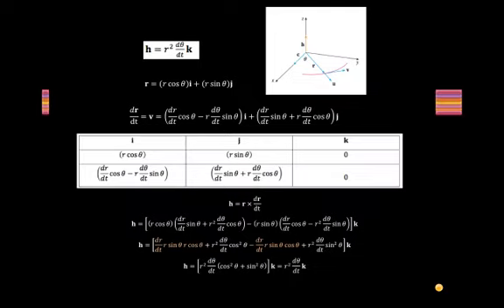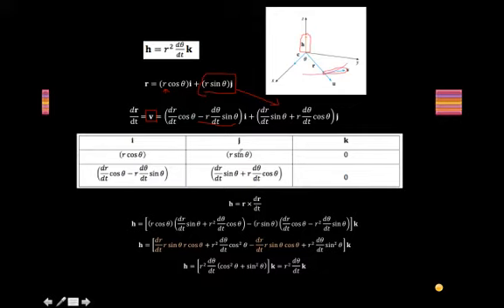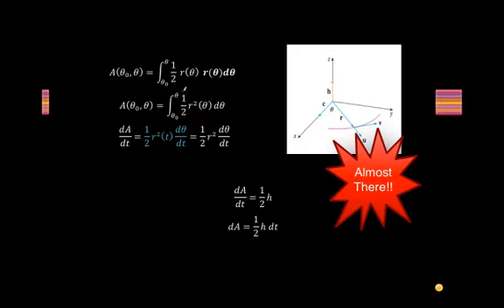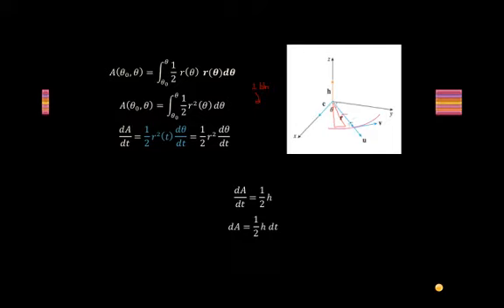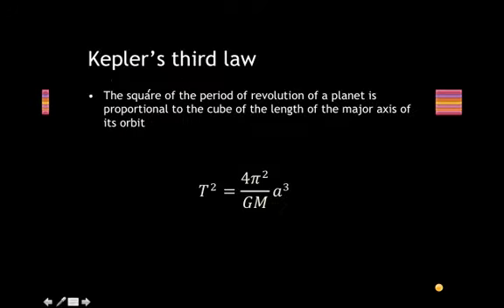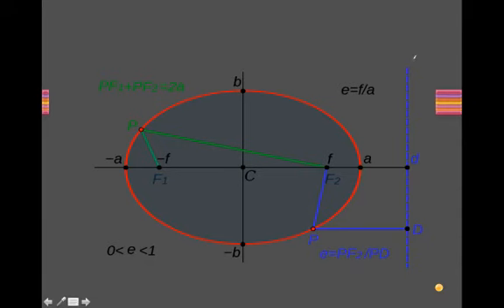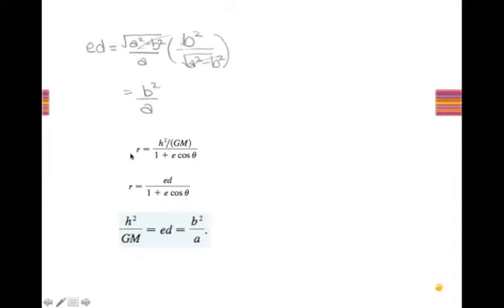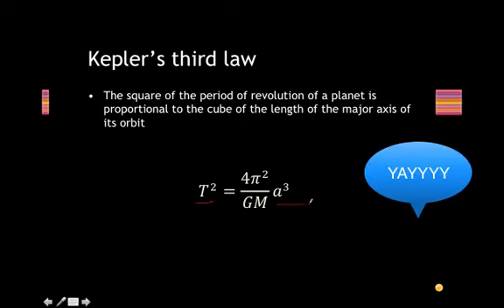Proof of Kepler's Second and Third Laws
Please watch on 2x speed. I ended up slowing the video down on my editor a bit too much!